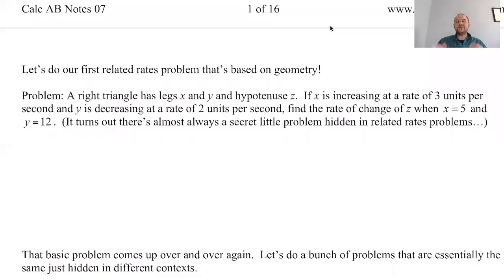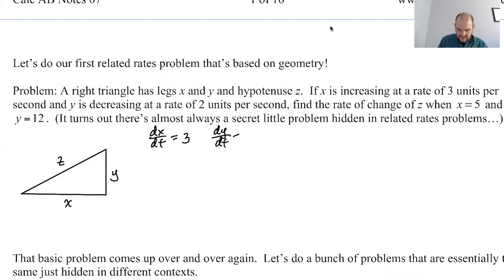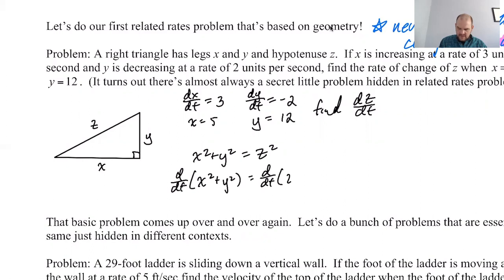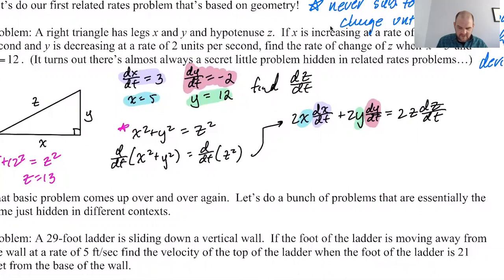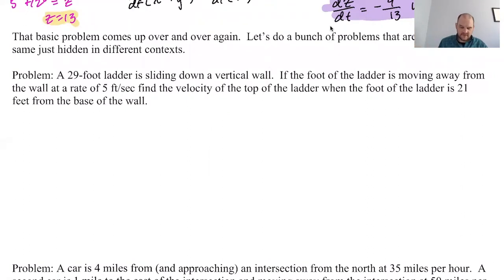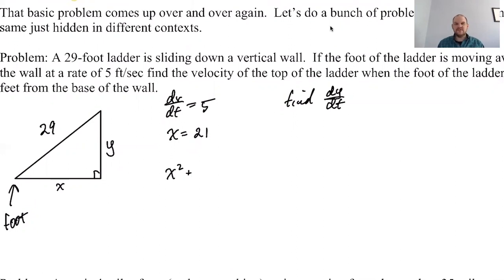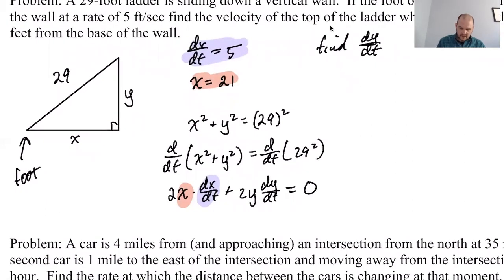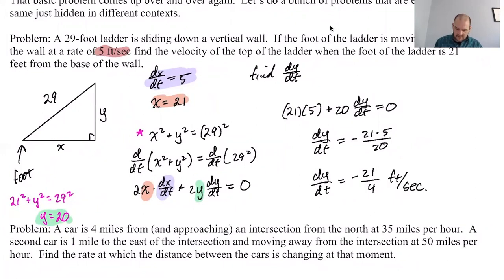Related Rates pg 2, pt 1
Topics: related rates, triangle problem, pythagorean theorem, implicit differentiation, with respect to t, ladder problem, car problem